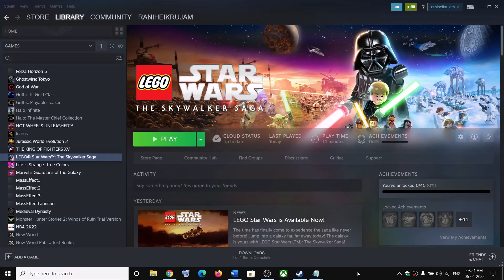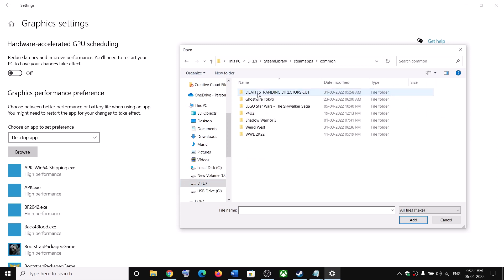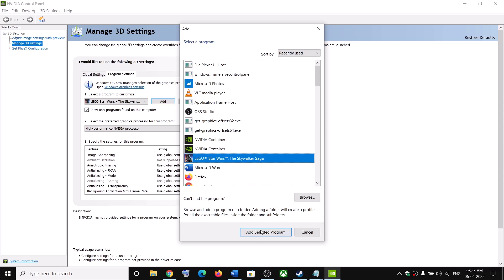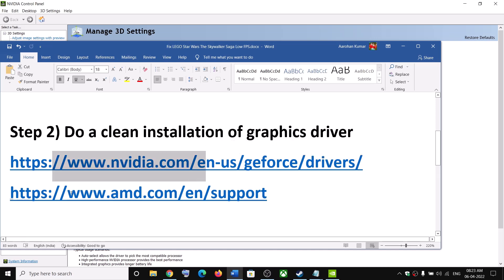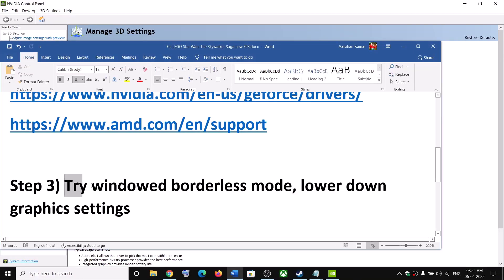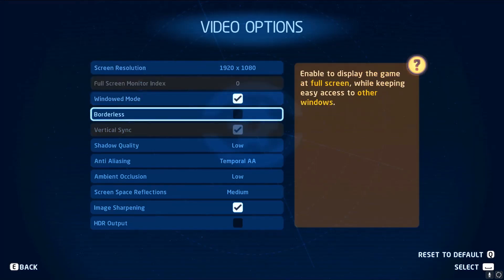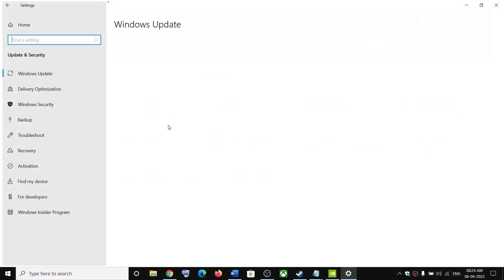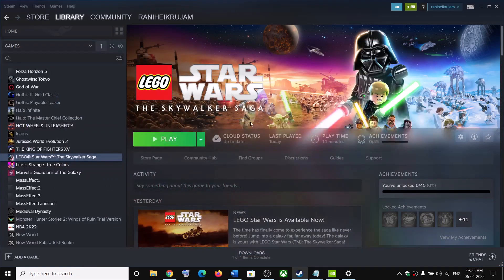Fix LEGO Star Wars The Skywalker Saga Low FPS & Stuttering On PC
Fix LEGO Star Wars The Skywalker Saga FPS drops, Low frame rate, stuttering On PC
Step 1) Run the game on dedicated graphics card, desktop users connect the display cable to dedicated graphics card slot instead of inbuilt motherboard slot
Step 3) Try windowed borderless mode, lower down graphics settings
Step 6) Disable Steam Overlay and other overlay apps, close all the overclocking apps